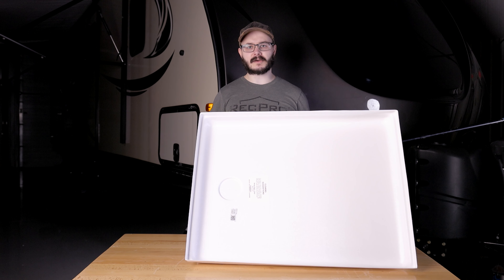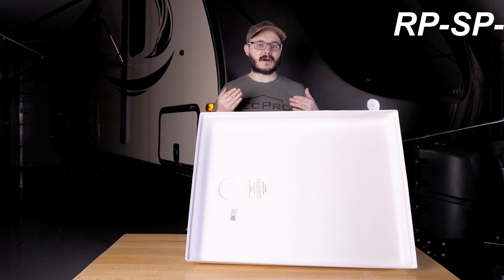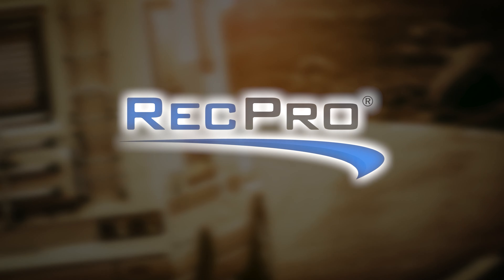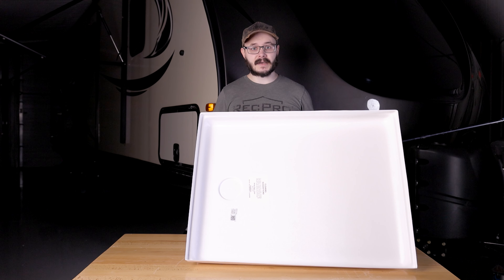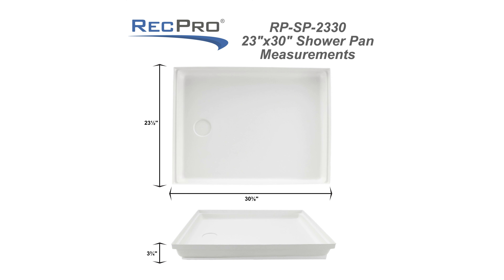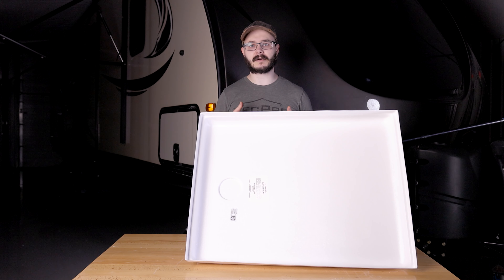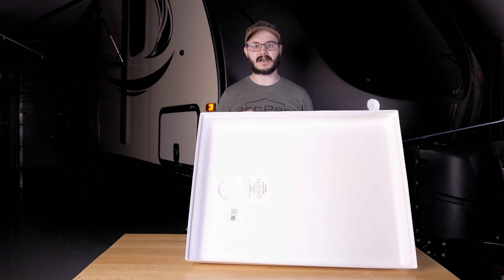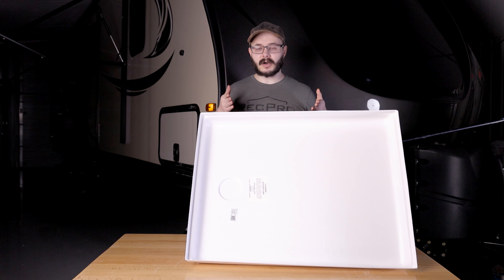RV Shower Pan 23" x 30" x 4" Left Drain in White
Living on the road in an RV is no excuse for poor hygiene! Apart from brushing your teeth and wearing clean undies every day, you need to shower, too! In fact, most people spend an average of about 6 months of their entire lives in the shower getting squeaky clean! Clearly, your shower is a place where you will be spending a lot of time, so why not make your shower the best it can be with a RecPro 23” x 30” Shower Pan with Foam Bottom!